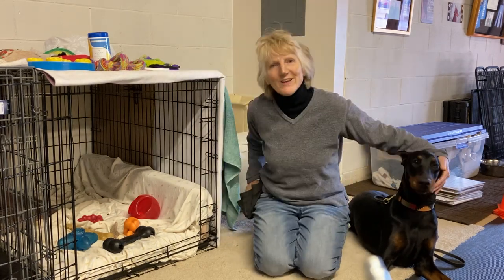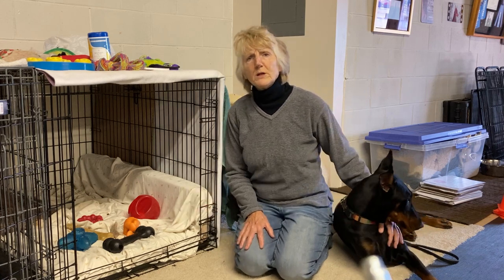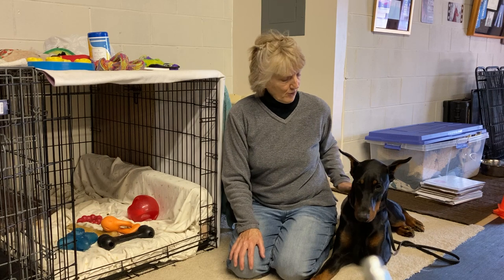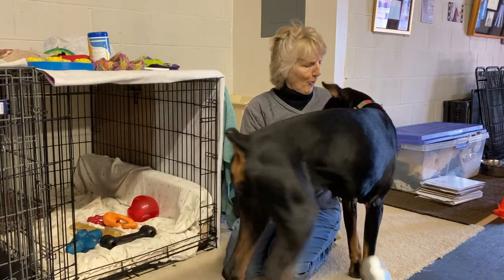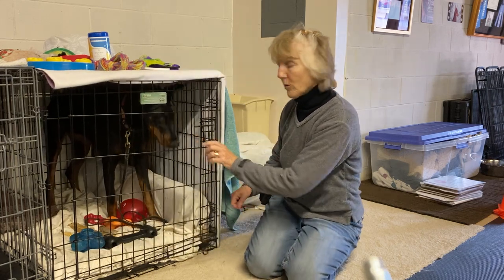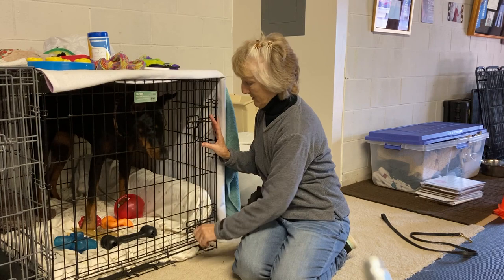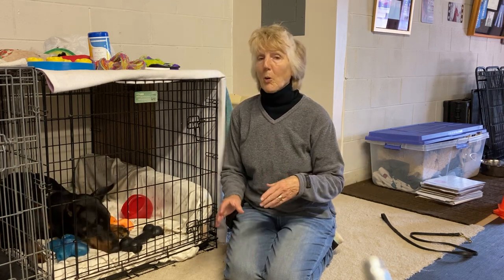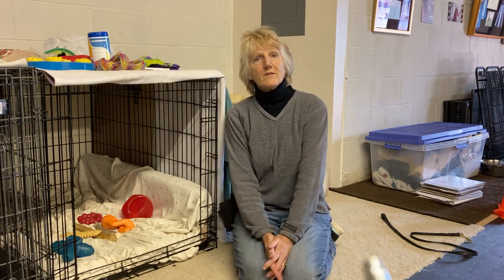Crate Training Introduction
Doberman learning about the crate.  It needs to be a positive experience, so be patient and let them become familiar with it first.  Slowly progress to closing the door, and leaving them in it for short periods.  It's important not to rush this, so it becomes a cozy den they spend time in.